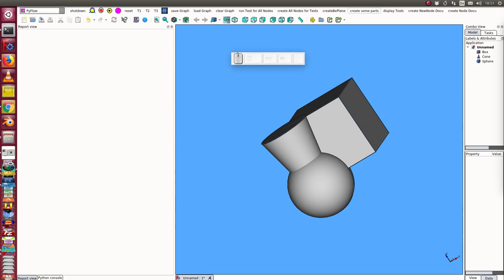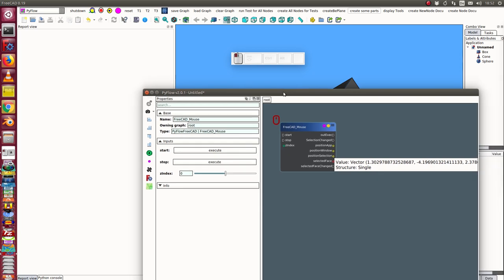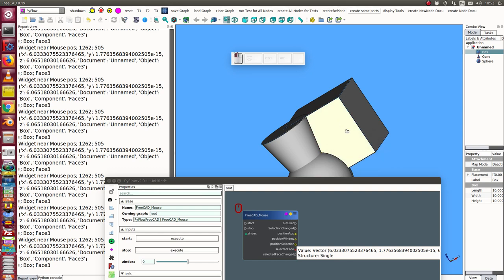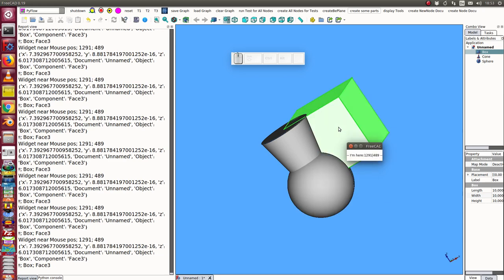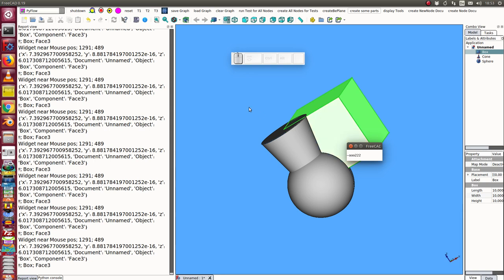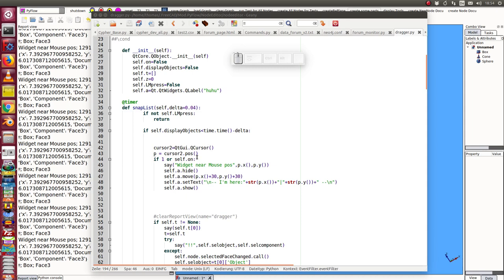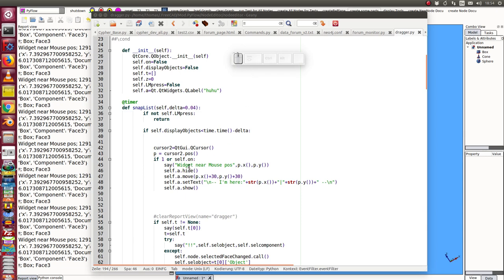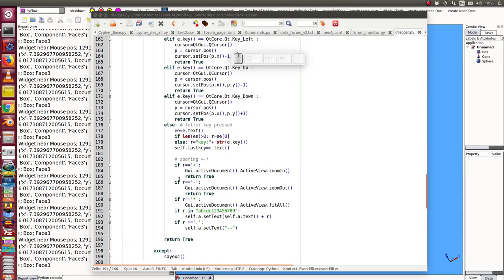widget near mouse